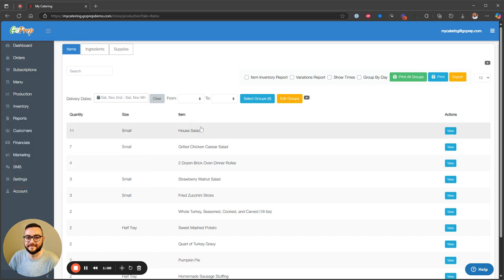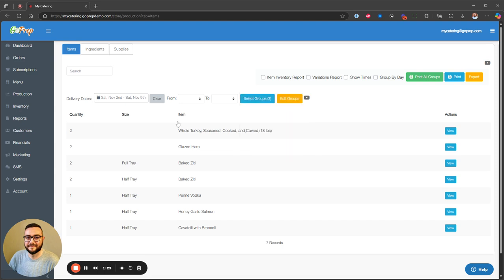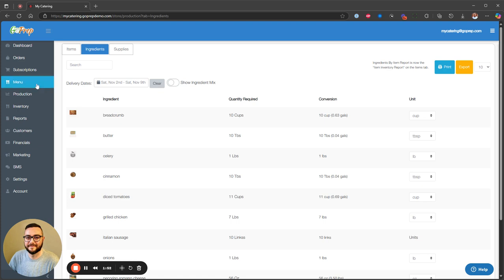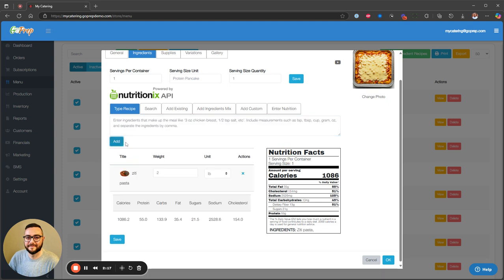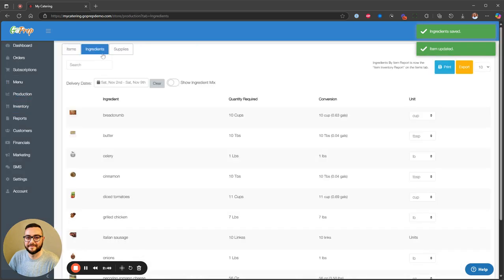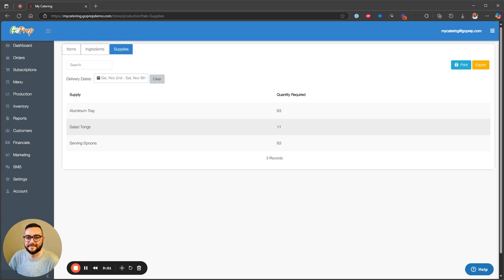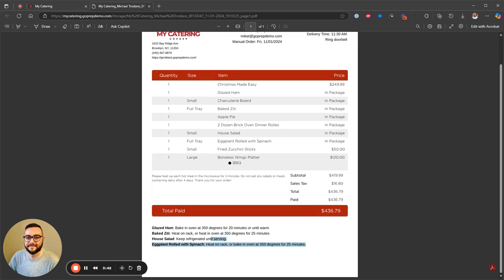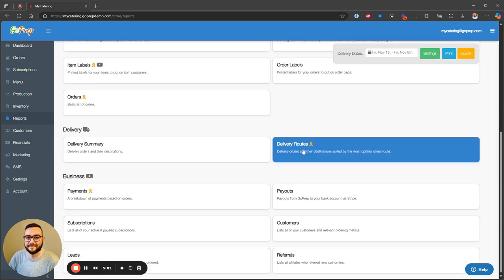Important Production Reports | Best Catering Software | GoPrep